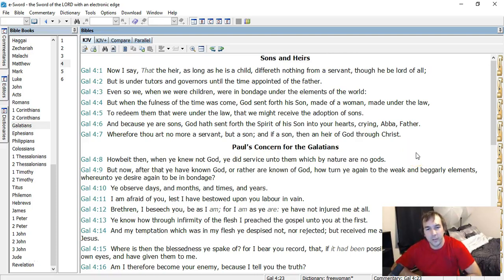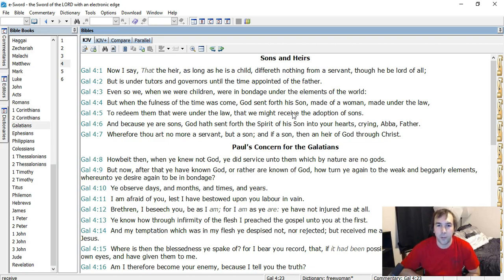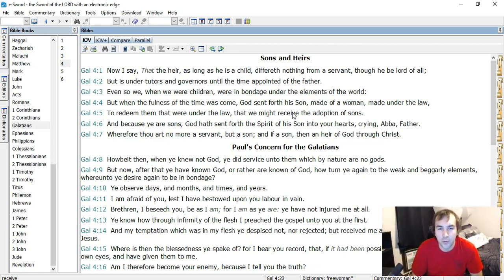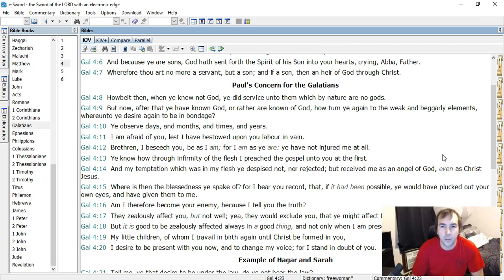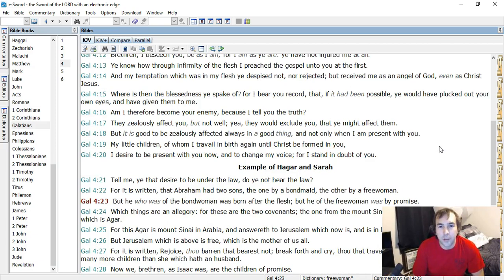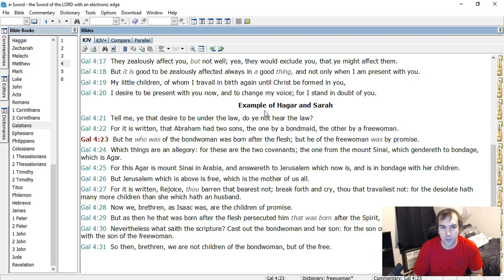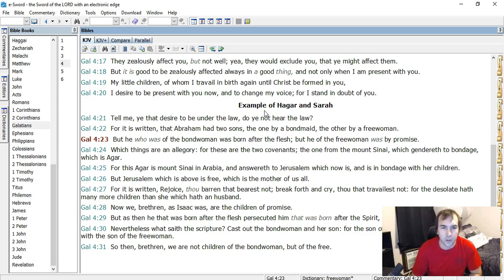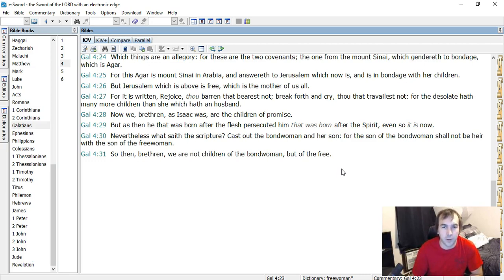Run-through: Galatians 4